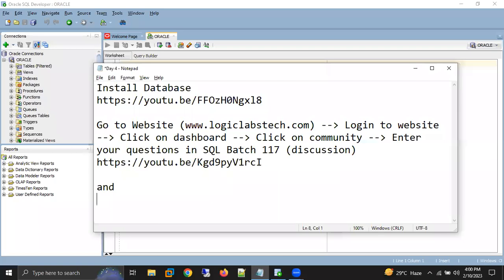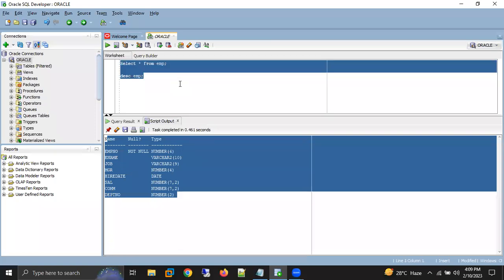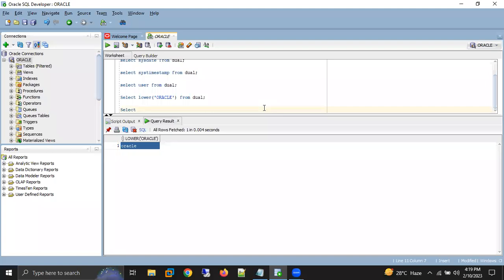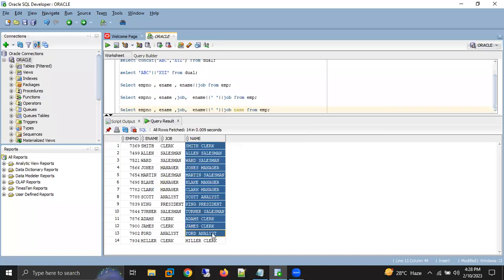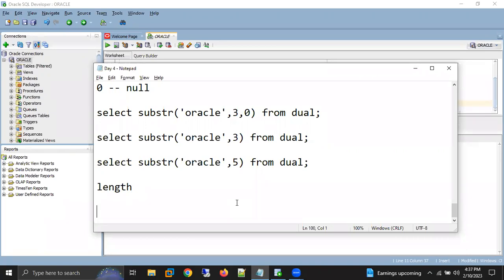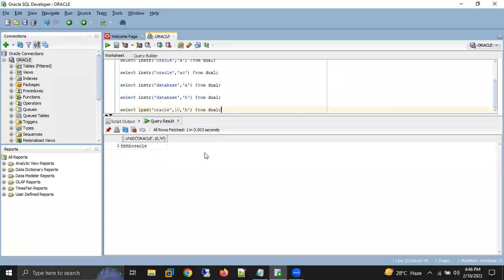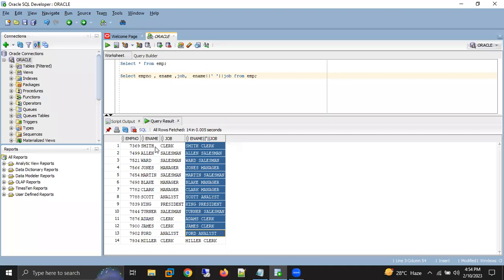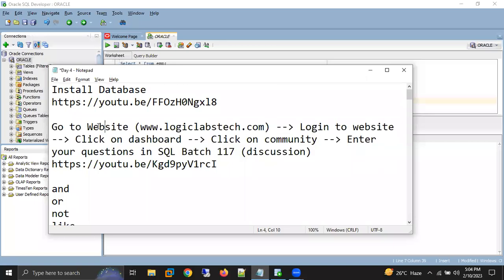SQL Training - Day 04